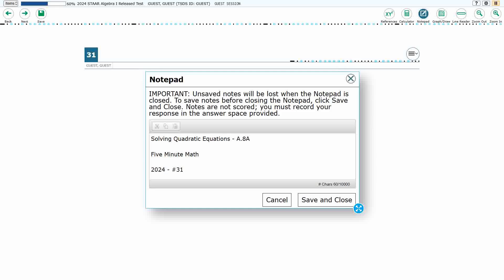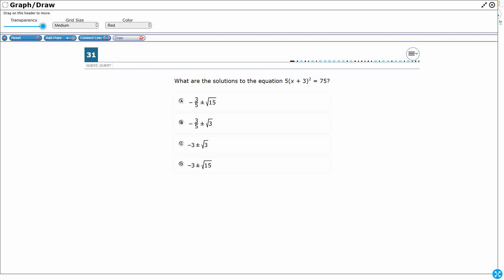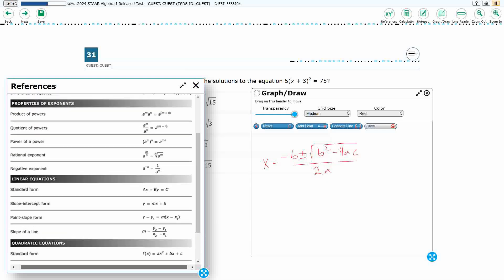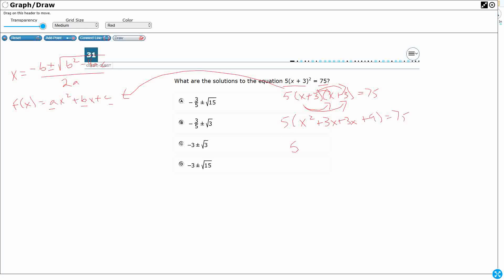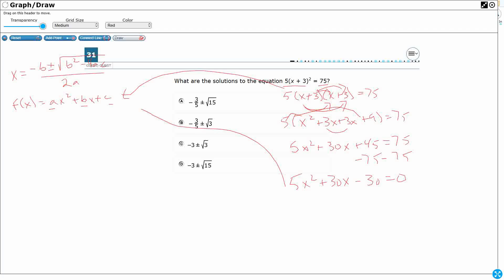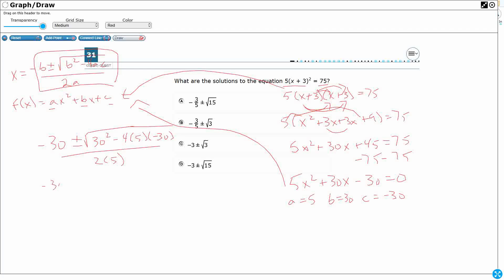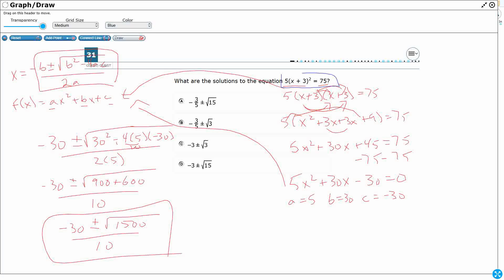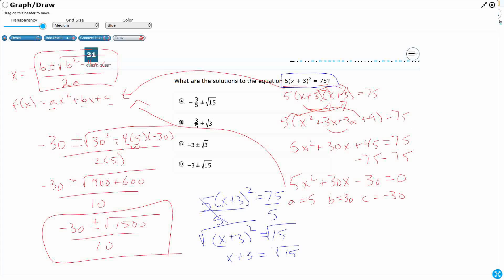Algebra 1 STAAR Practice Solving Quadratic Equations (A.8A - #17)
Practice solving quadratic equations having real solutions by factoring, taking square roots, completing the square, and applying the quadratic formula with a test item from the 2024 STAAR test (#31 - A.8A)